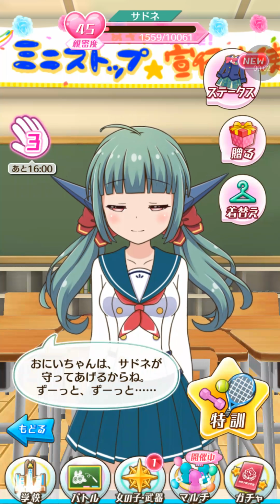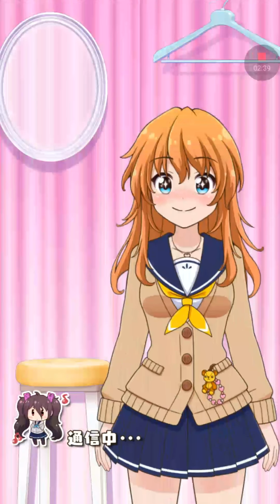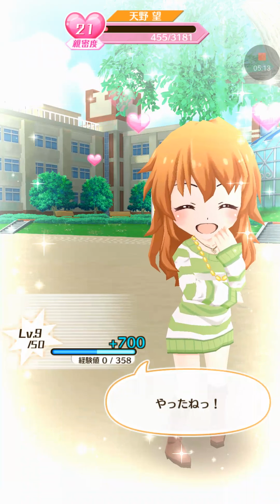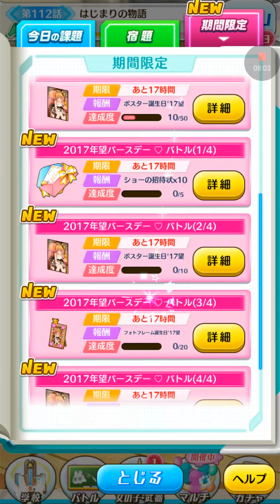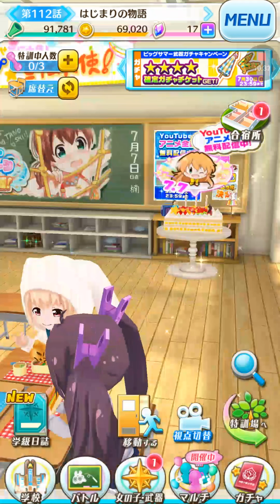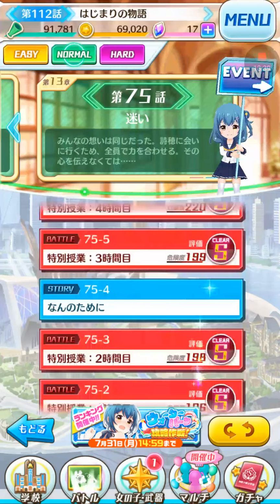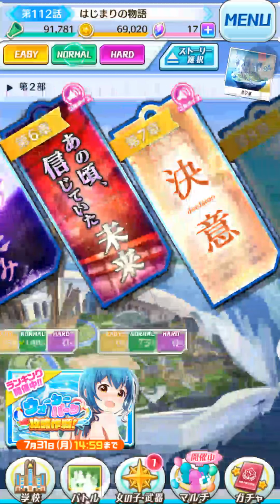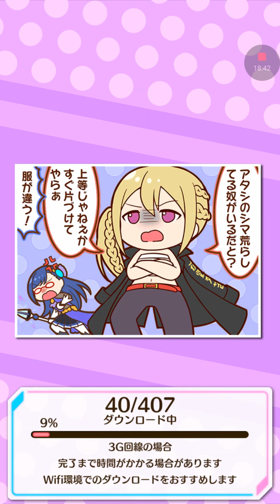BGHS Guide to Everything Part 2: The Classroom and Battle Tabs+Events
I just want to be thorough, and if the game would speed up it's load times this probably would have still been part 1...
I also apologize for my poor performance in the battle I showed, I usually do better than that.